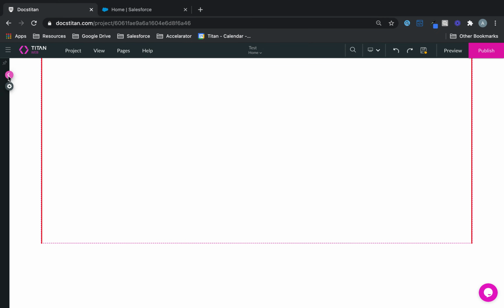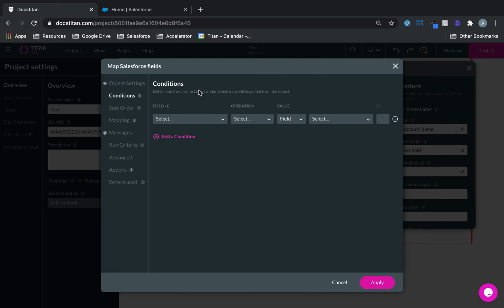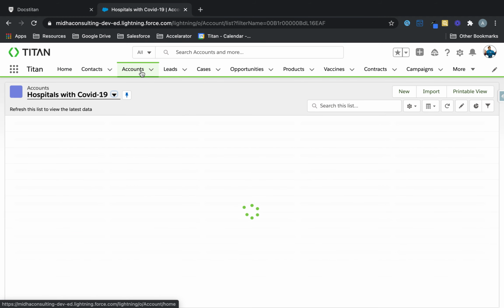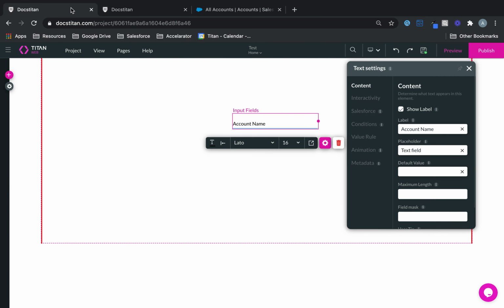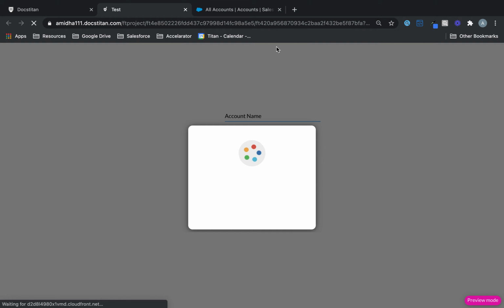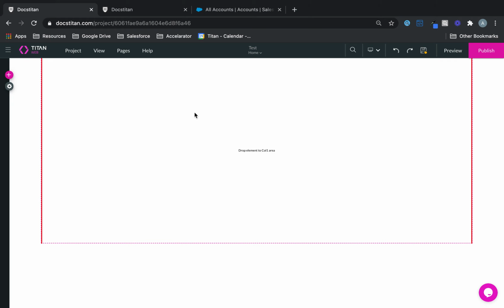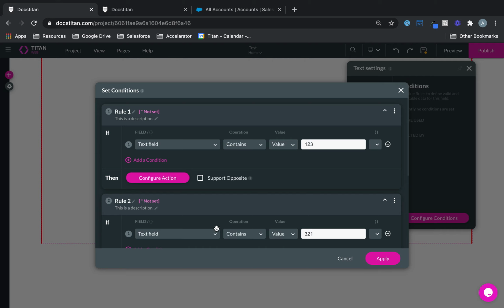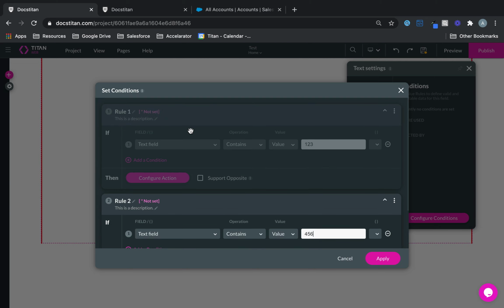Do this for Salesforce push/get or condition for better debug ability in Titan Web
We will give you an overview on how to debug your Salesforce mapping or conditions in Titan web . So you don't have to delete to make things work. To find out more head over to go